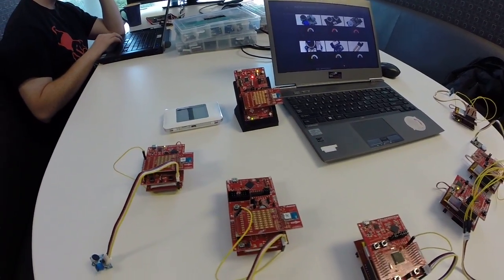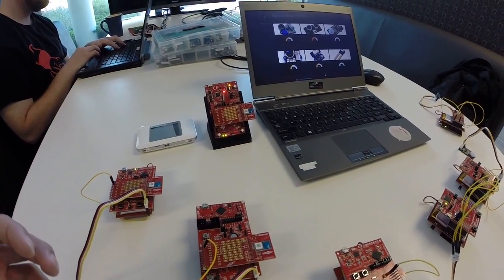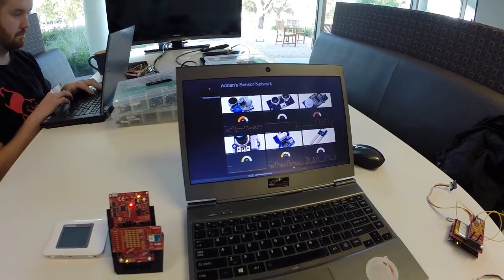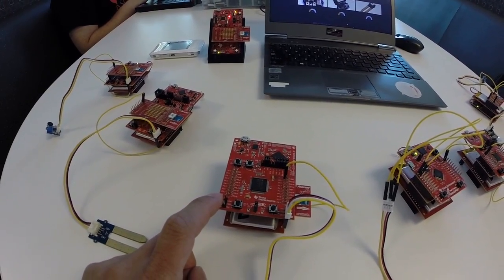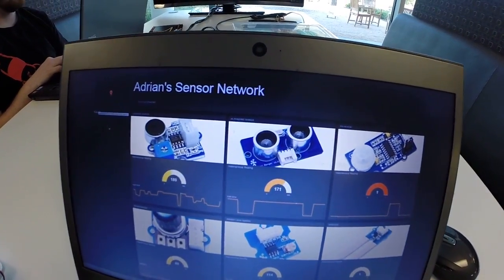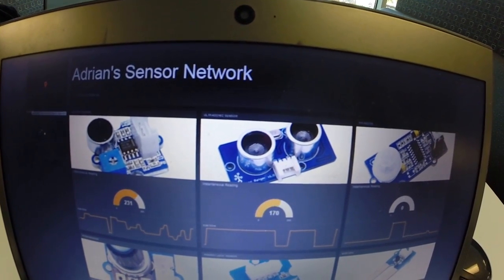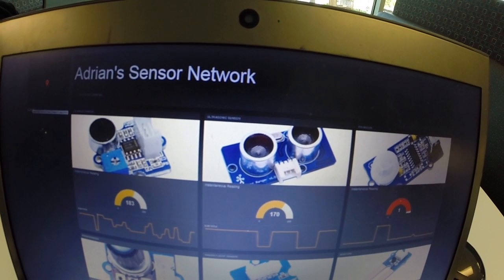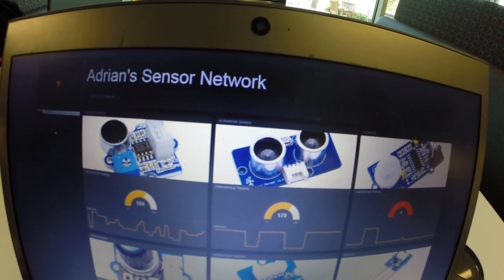SubGHz RF to WiFi Gateway using Texas Instruments LaunchPad + Energia + SeeedStudio Grove Modules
This is a quick video demo of a SubGhz RF-to-WiFi Gateway we created using the CC3200 WiFi LaunchPad programmed with Energia. In this setup, we have 6 different sensor nodes that are configured in a star network topology.

Each sensor node features a TI Microcontroller LaunchPad paired with the CC110L SubGHz RF BoosterPack. Each node is connected to a unique Grove sensor module from SeeedStudio, including a potentiometer, ambient light sensor, loudness detector, moisture sensor, PIR motion sensor & ultrasonic distance sensor.

Each node is reading its sensor data and sending it to the WiFi LaunchPad via SubGHz RF 10 times a second.

The CC3200 WiFi LaunchPad also has a CC110L SubGHz RF BoosterPack plugged on top. It receives the data from each node asynchronously & adds the latest data to a JSON object.

The CC3200 WiFi LaunchPad then publishes the JSON object with the latest sensor data to the cloud over WiFi using MQTT.

The individual sensor data is then visualized in a cloud dashboard that was created using freeboard.io.

WIth this setup, there are several things to take note! SubGhz is a beneficial wireless option because it is low power & we don't have to worry about interference with the noisier 2.4Ghz specturm. In addition subGhz RF gives you great range, up to 1-2 km in some instances.

Also, each of the nodes & the WiFi gateway are battery powered using the FuelTank Lithium Polymer Battery BoosterPack.